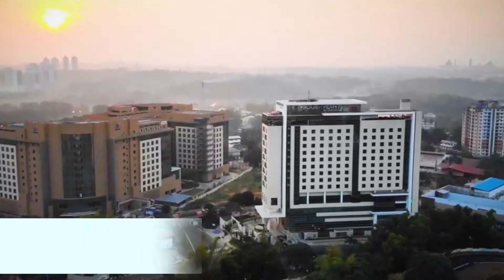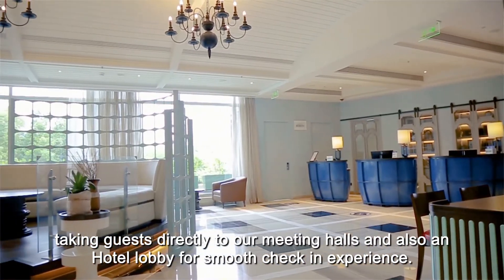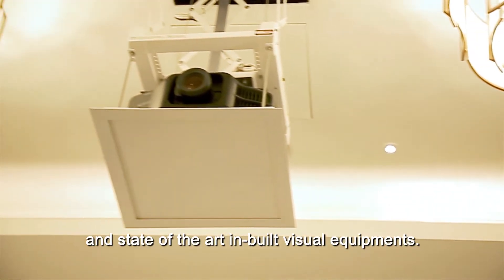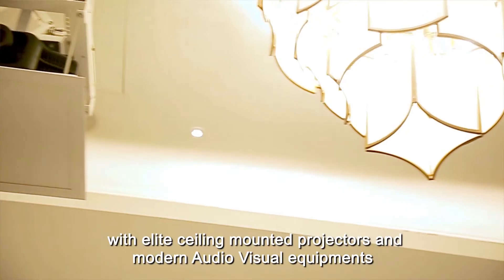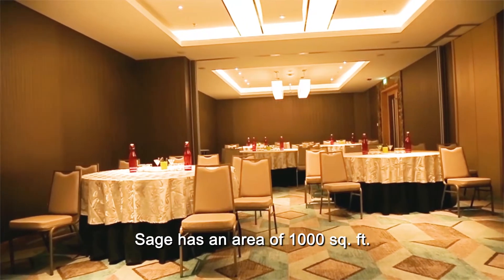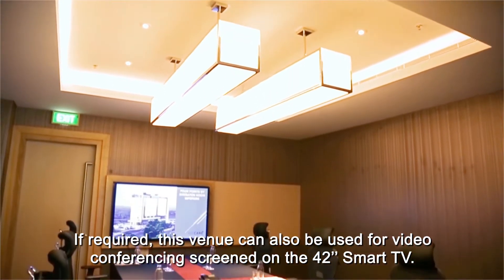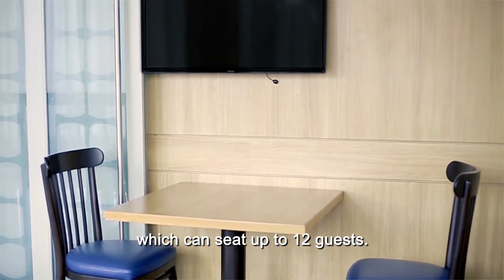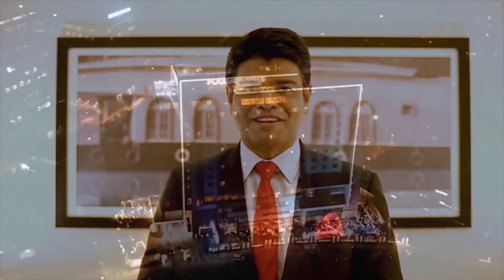Four Points by Sheraton Kochi | Hotel Show around | Best Five Star Hotel in Kochi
Get Travel Reinvented at Four Points by Sheraton Kochi